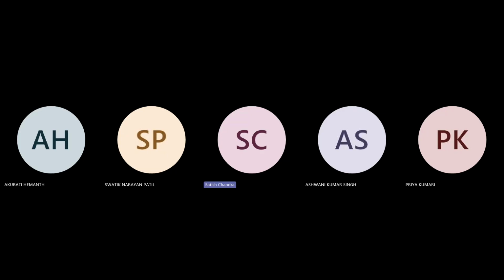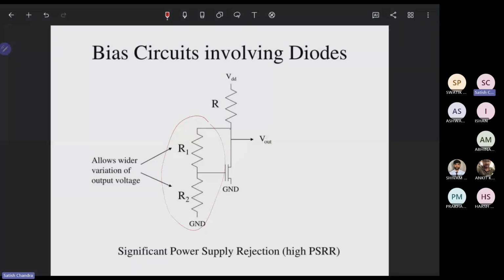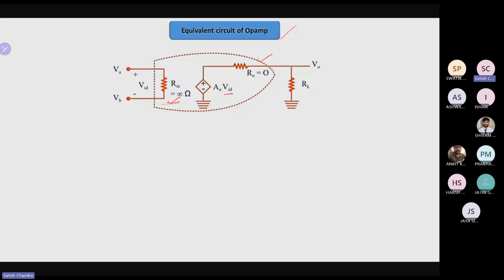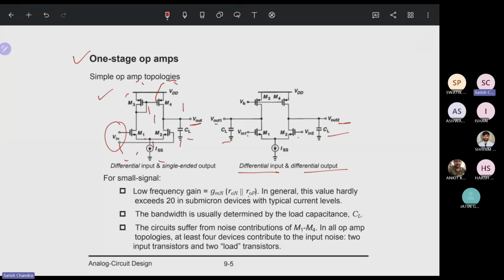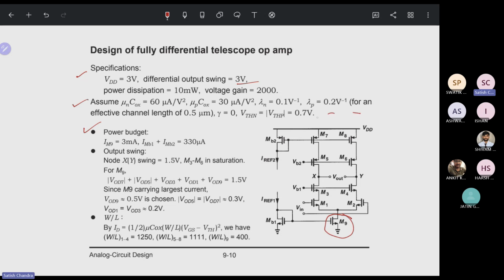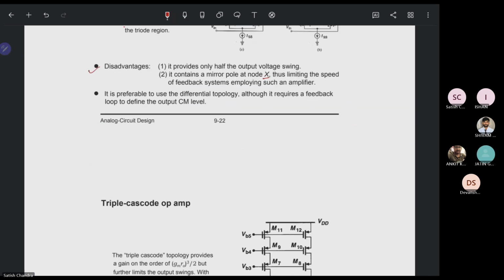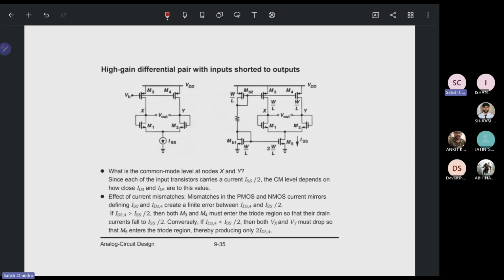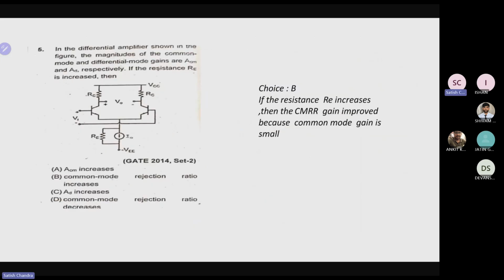2024-02-11 Design of Current Mode Circuits EC18315